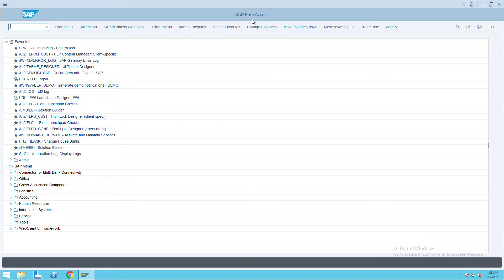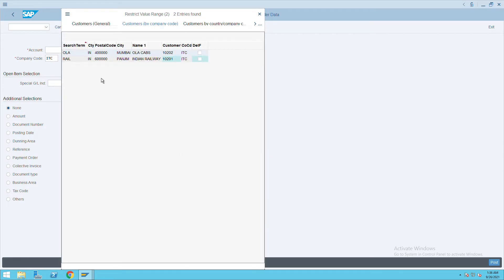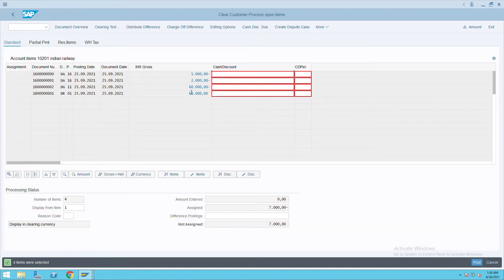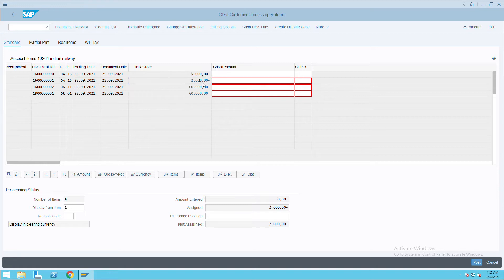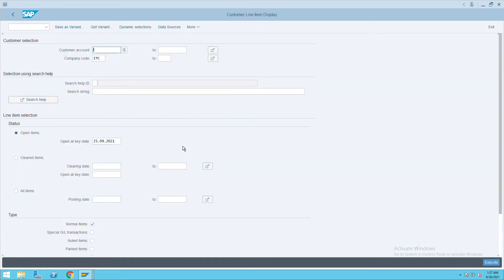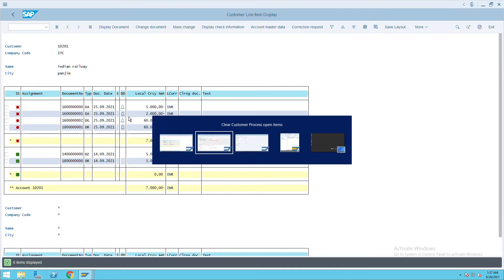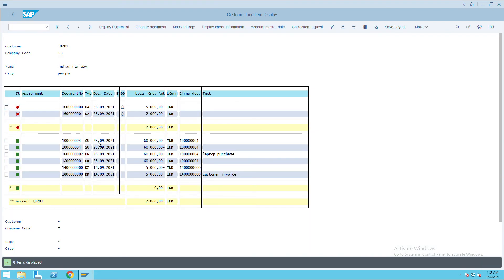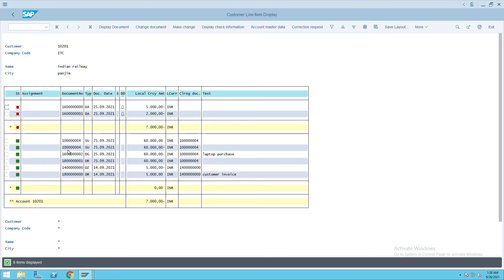Clearing Of Customer Lines Manually |T Code – F-32 | S/4 HANA Finance | SAP S4 HANA Finance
Clearing Of Customer Lines Manually |T Code – F-32 | SAP S4 HANA Finance | SAP Passion
sap s/4hana finance | SAP FICO online training | FICO configuration | FI end to end configuration | S/4 HANA Finance configuration | SAP FICO Training |